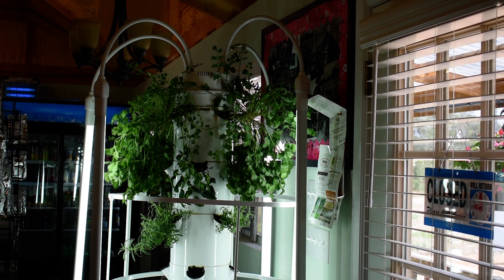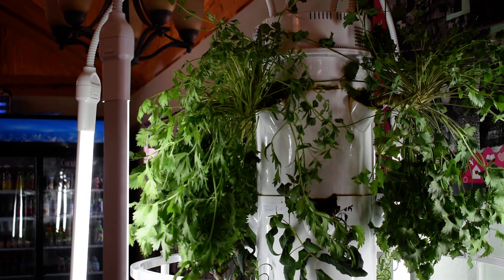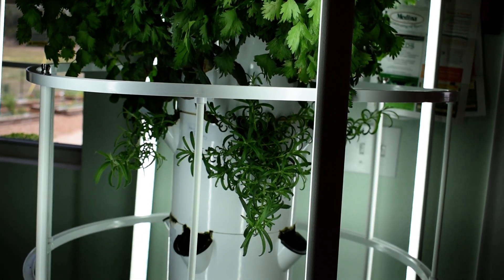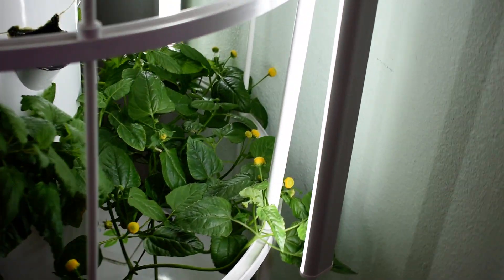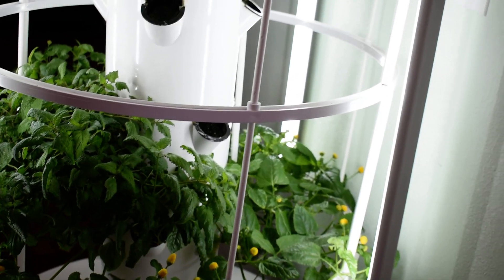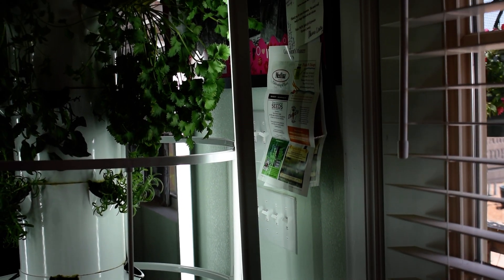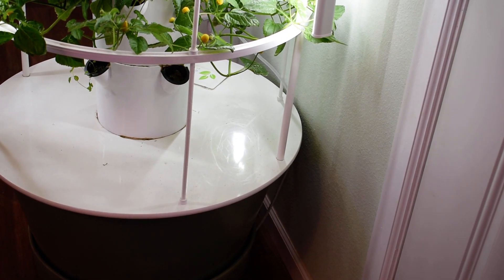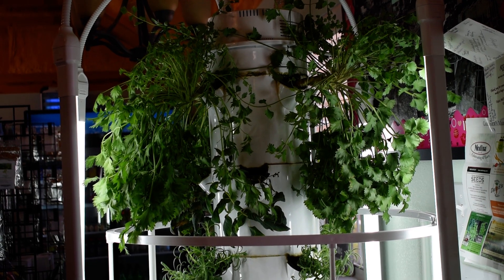David's Garden Seeds Herbs Growing Out Of The Grow Tower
In this video we take a look at our grow tower inside the David's Garden Seeds store. Grow towers can be a great option if your having particularly warm weather for your backyard garden or if it's the winter time and it's too cold. We have various types of herbs planted right now and we're looking forward to harvesting!